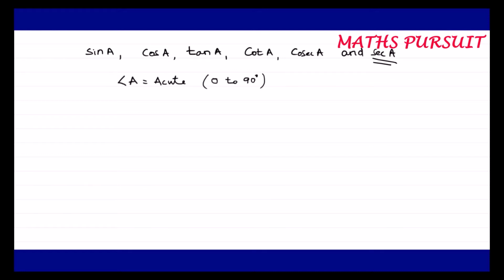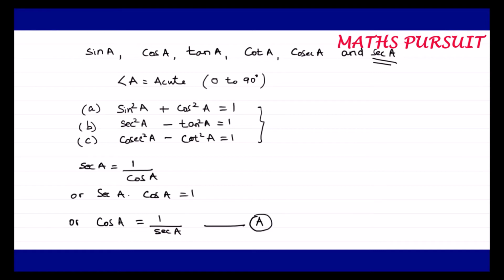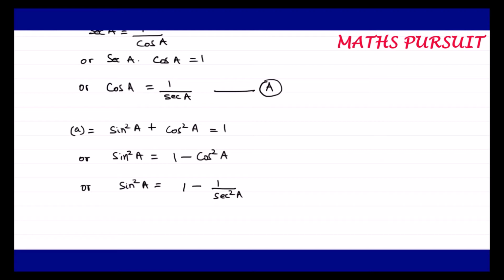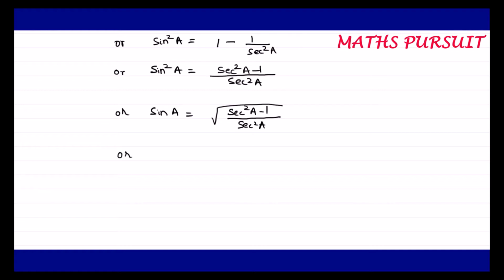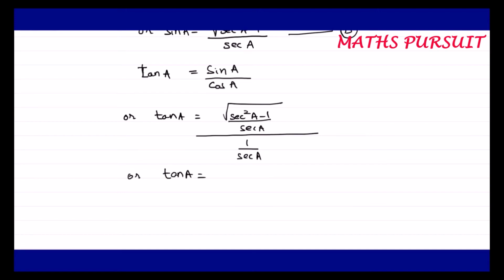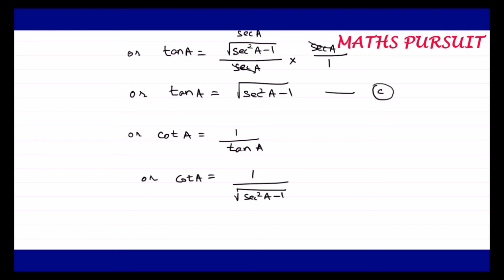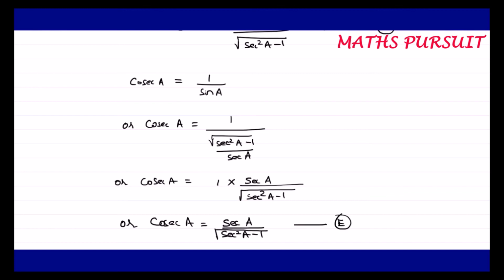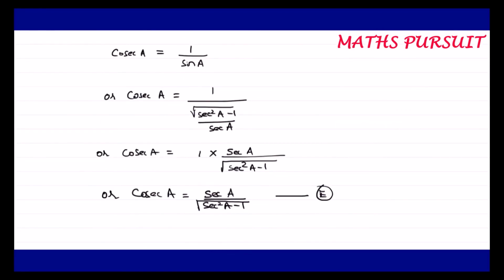Write all the other trigonometric ratios of ∠ A in terms of sec A.